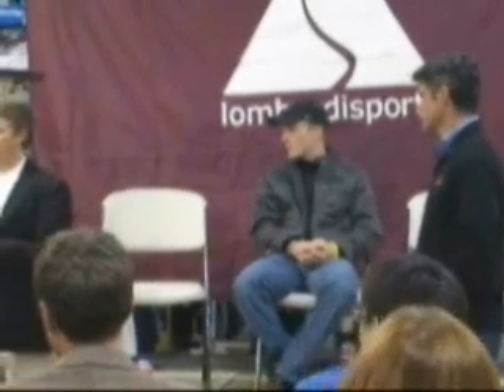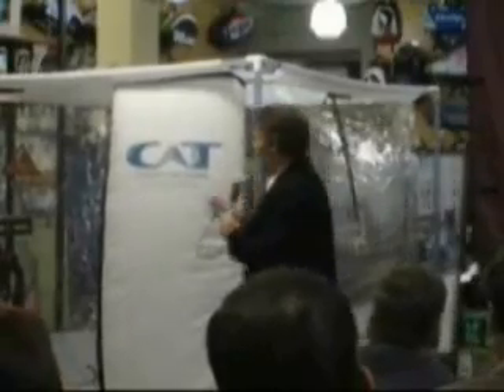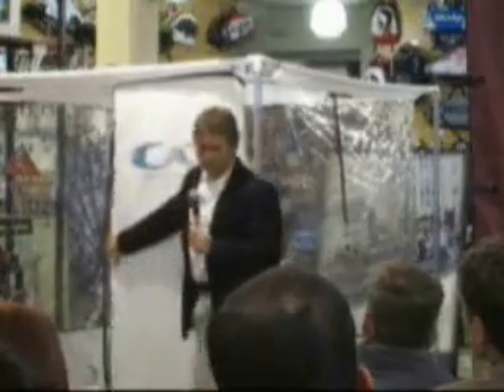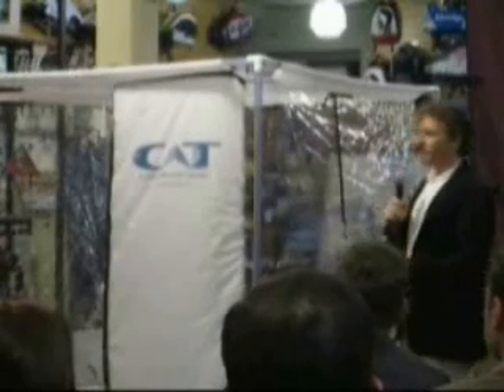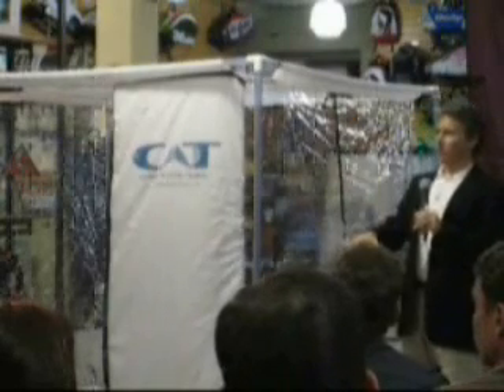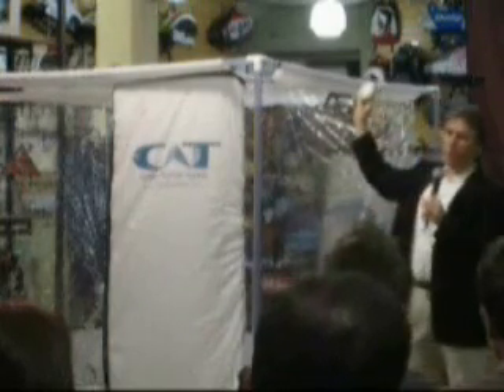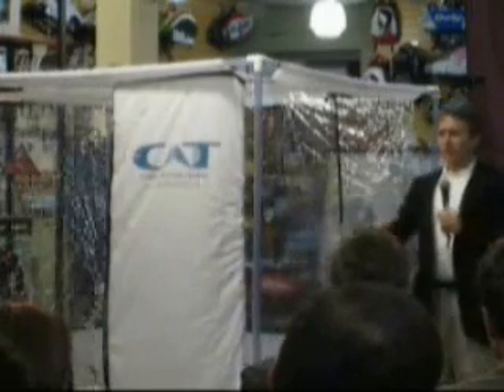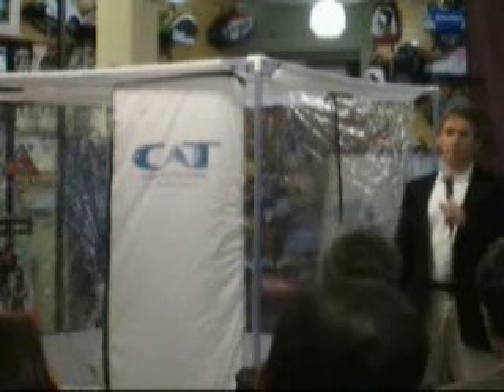Altitude tents explained by Shaun Wallace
At a Lombardi Sports presentation with Levi Leipheimer, Shaun Wallace of CAT explains how the altitude tent works